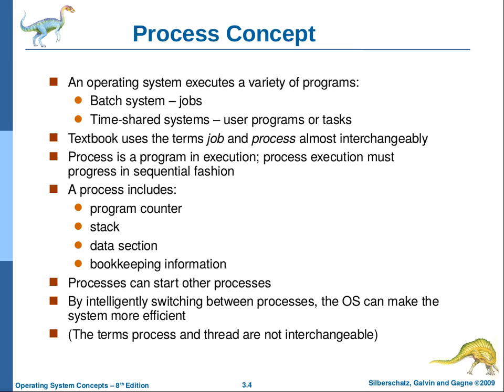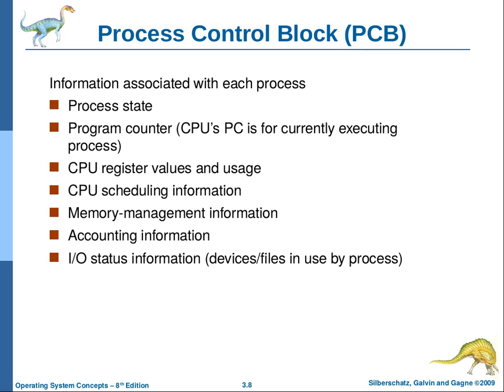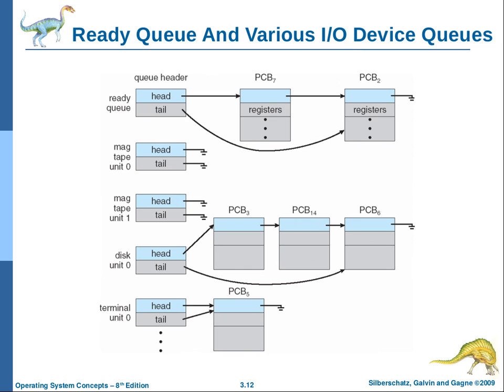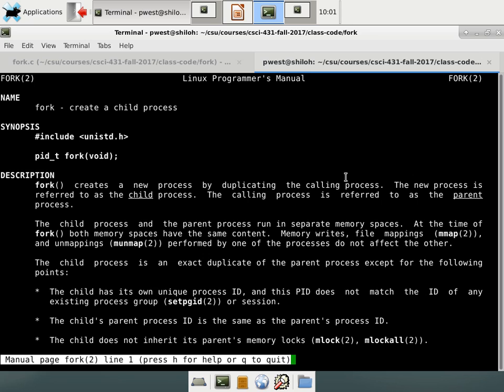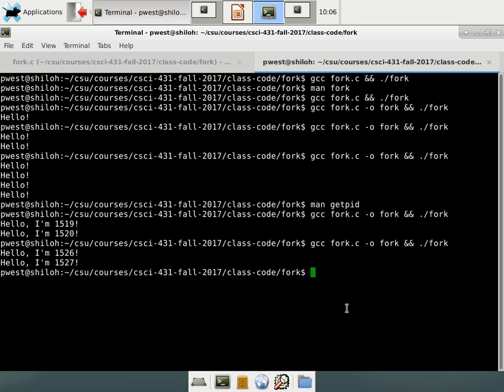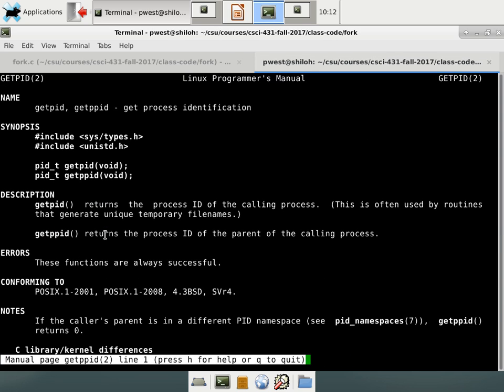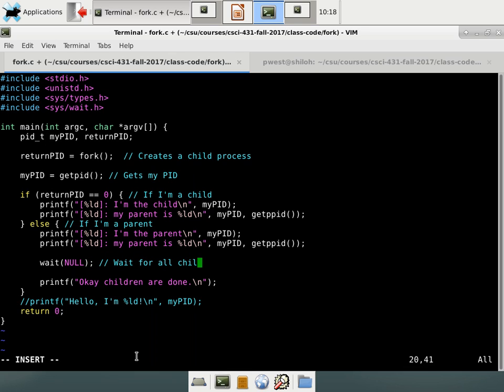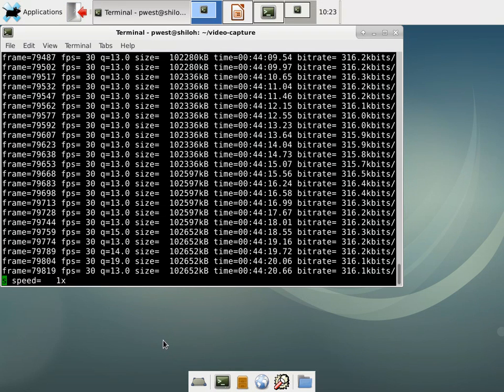csci 431 day03 01